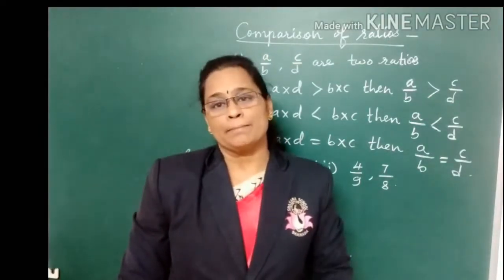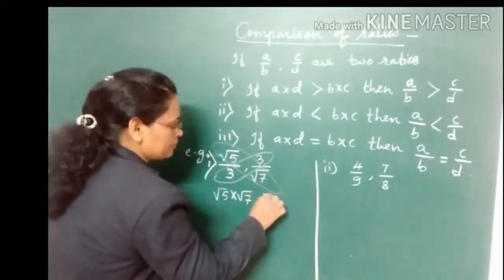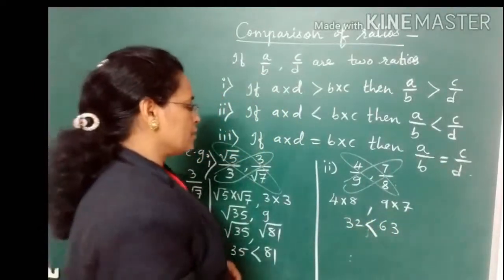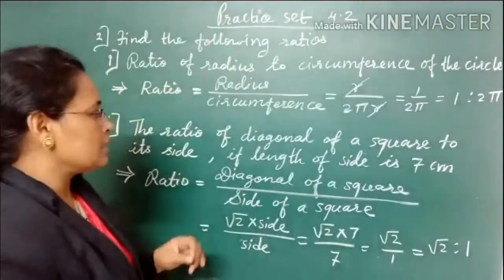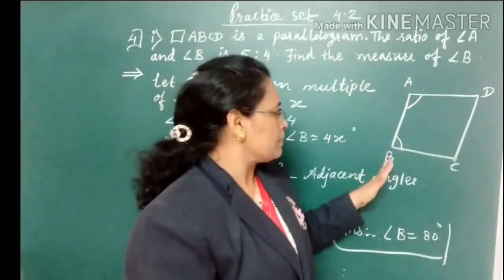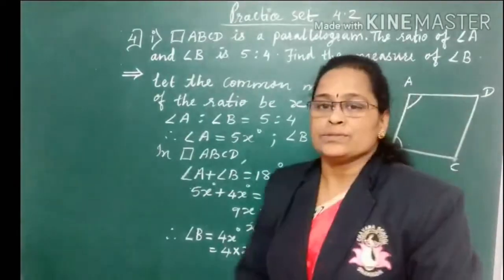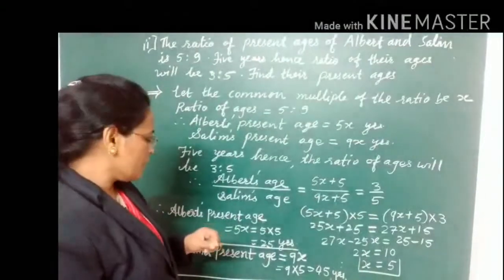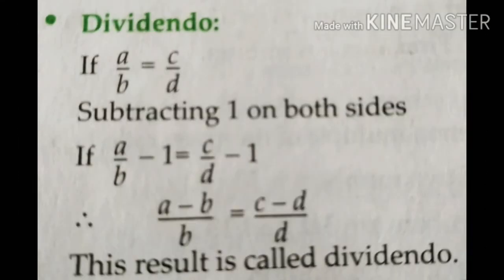9th - Maths.(1) L. no. 4 (Part 2)